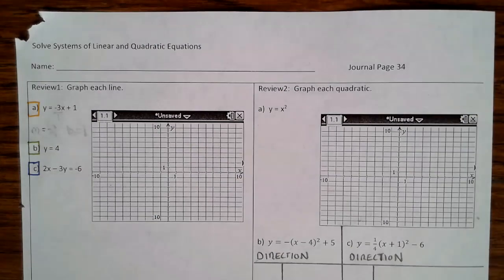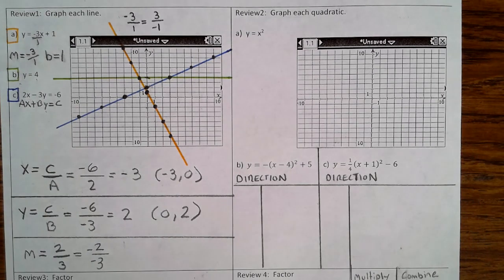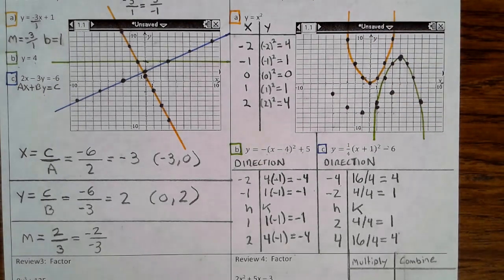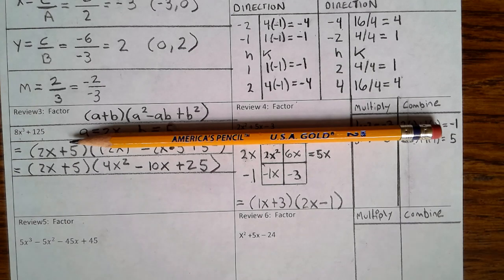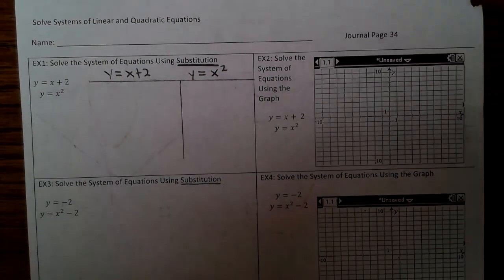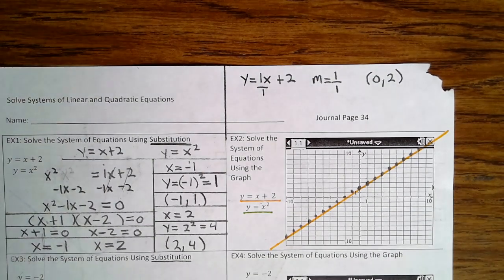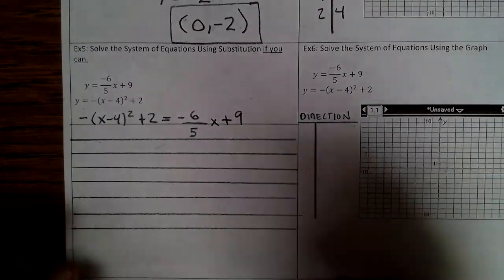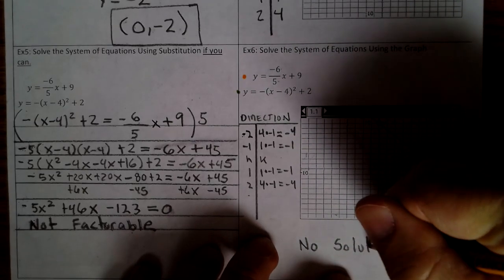Journal Page 34 Solving Systems of Linear and Quadratic Equations